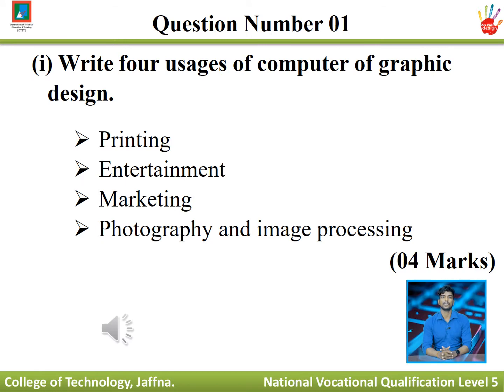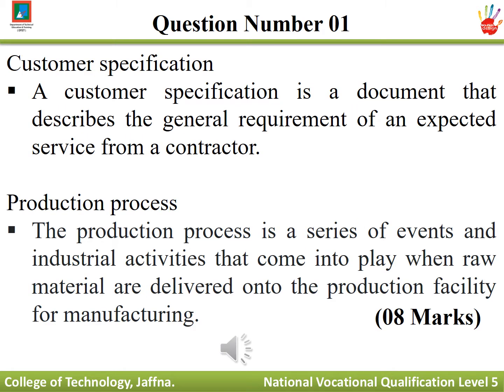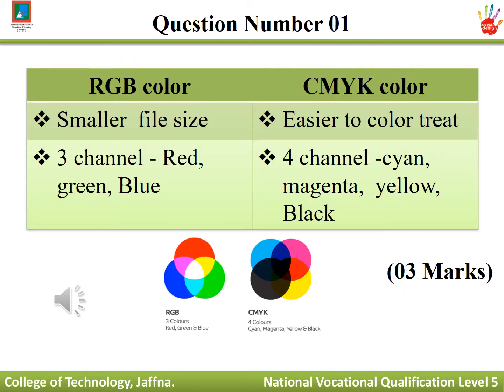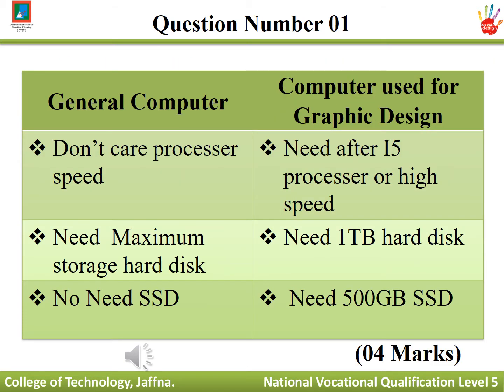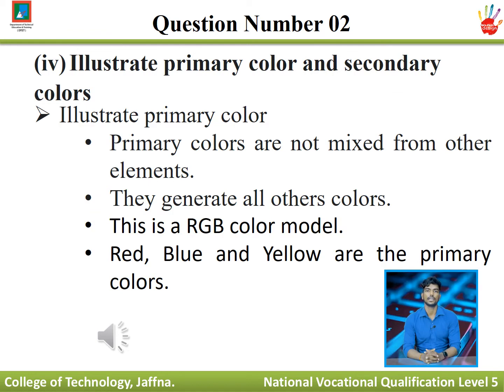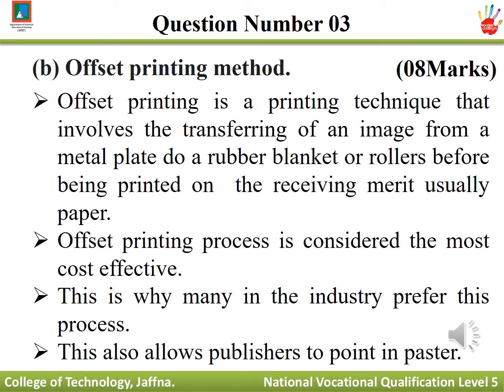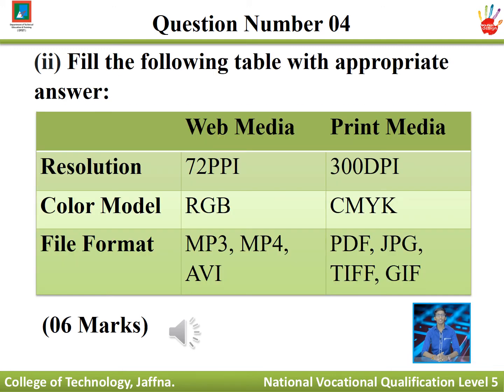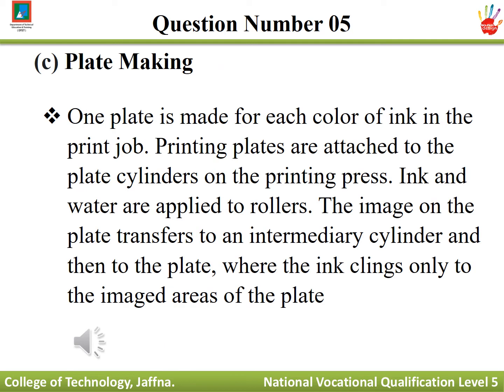DTET Graphic Design Past Paper 2020 | NVQ Level 5 ICT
Notes:
- Please watch till the end to understand the program.
- Make sure you practice on your own.

And much more available. check out Lear with Thiru's youtube channel.